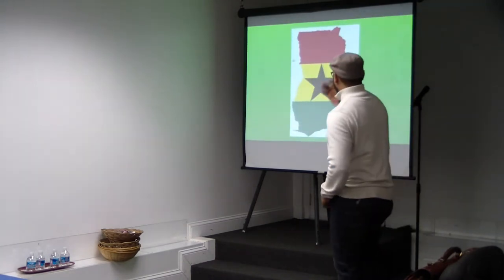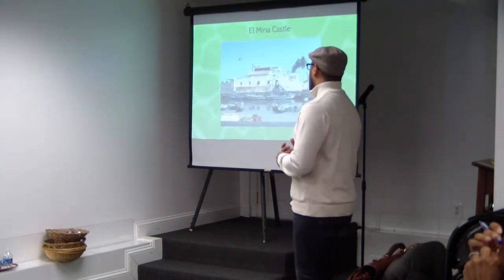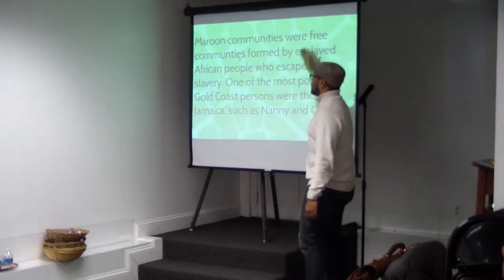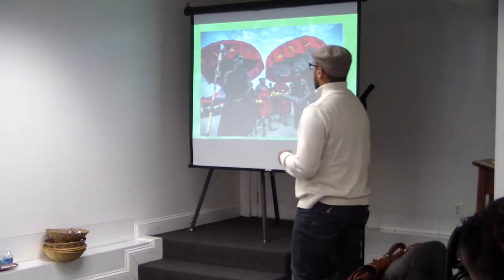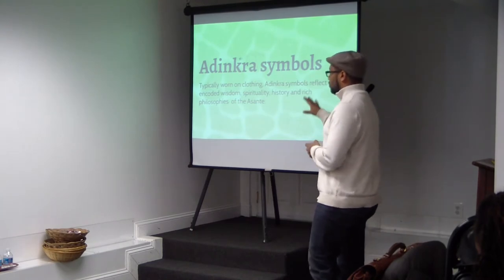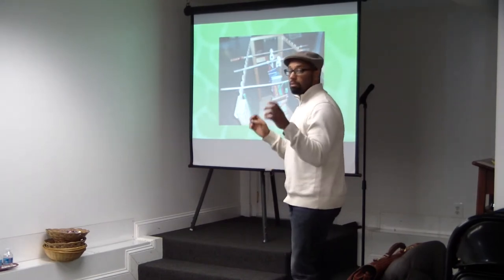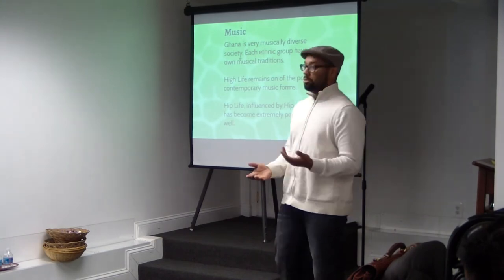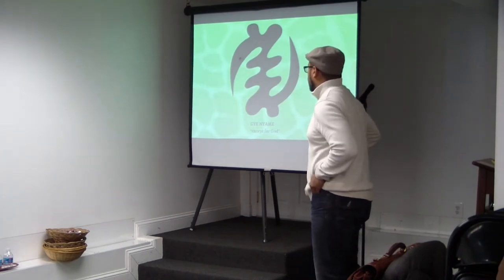Kids and Culture Camp Teacher Workshop Ghana March 27, 2014